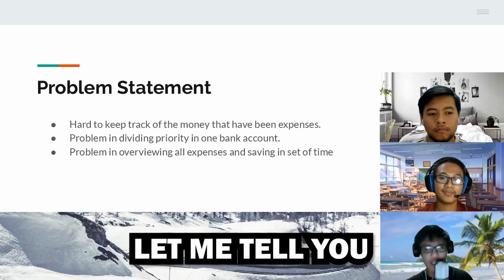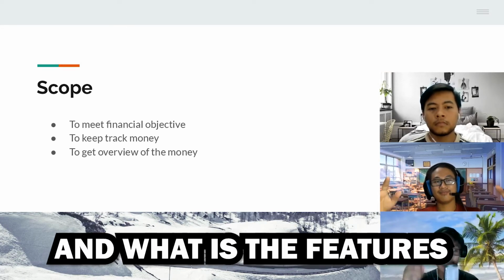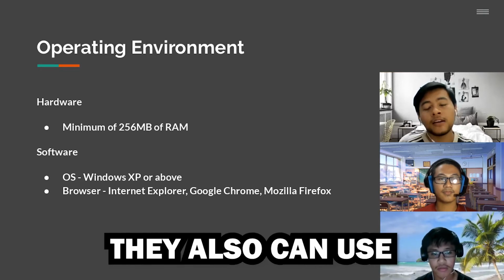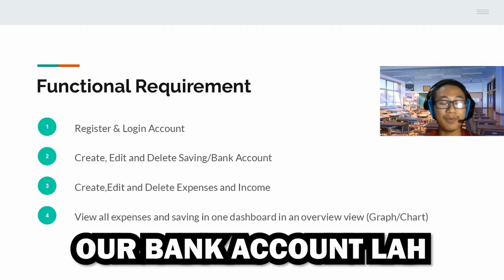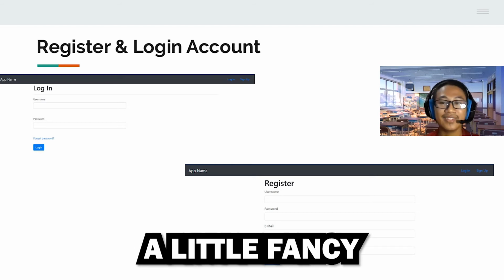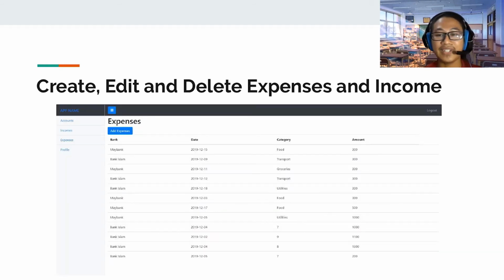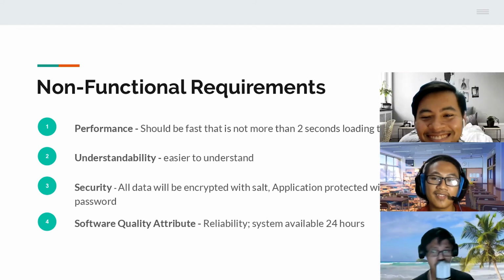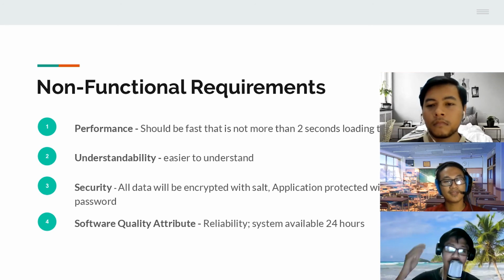Component Based Software Engineering : Web Expense Tracker